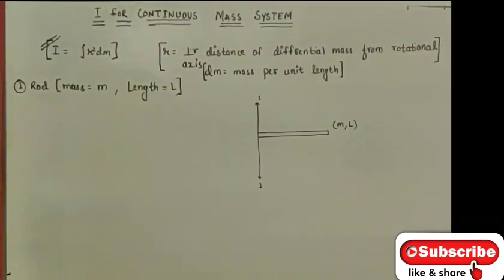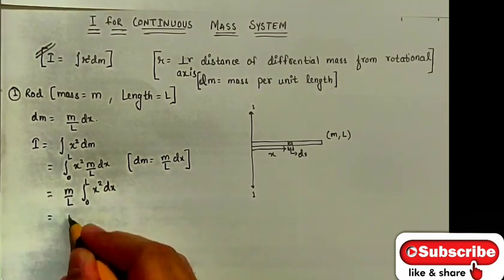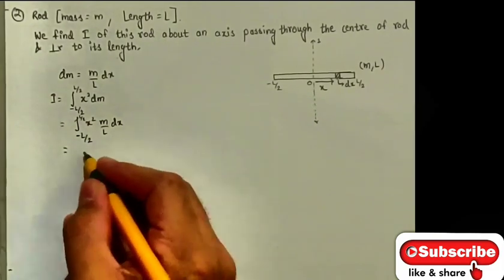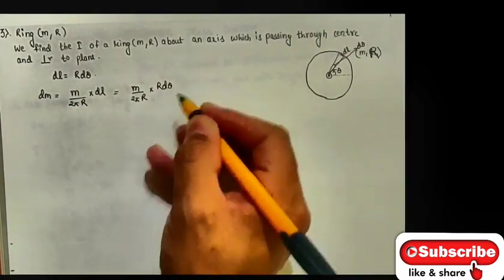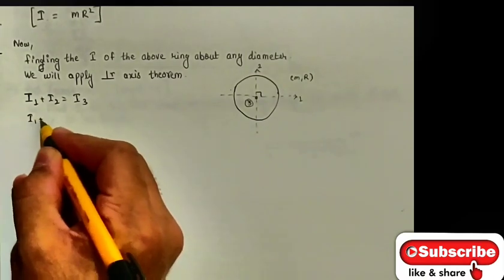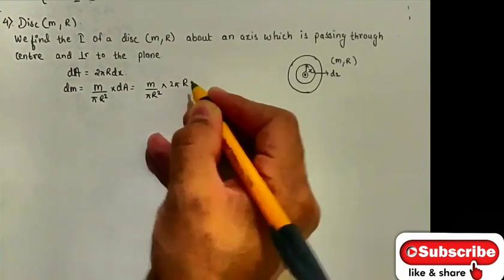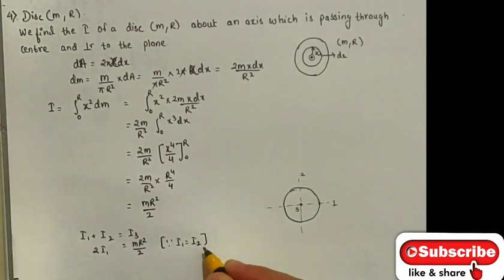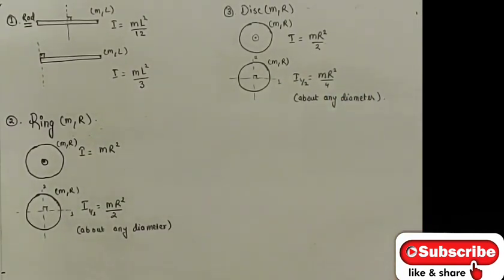MOMENT OF INERTIA FOR CONTINUOUS MASS SYSTEM|[PART-3]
MOMENT of Inertia fo various 2d objects which are very important foe mains and advanced pt. Of view